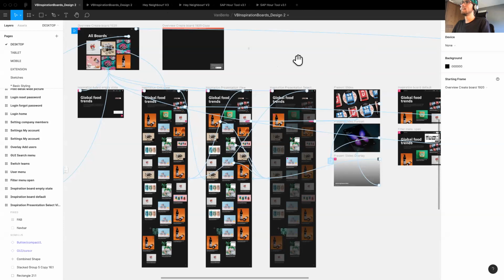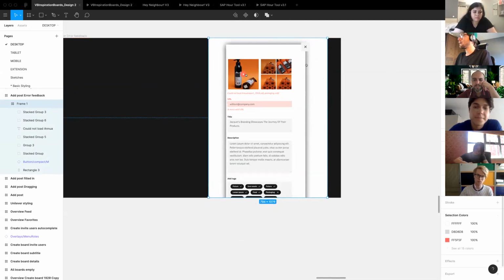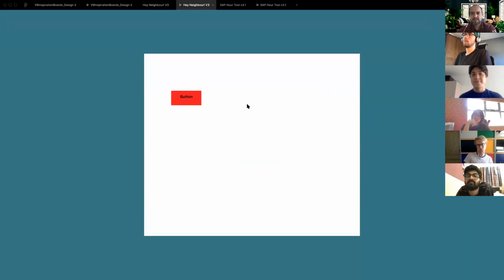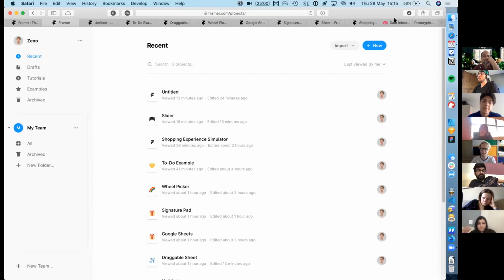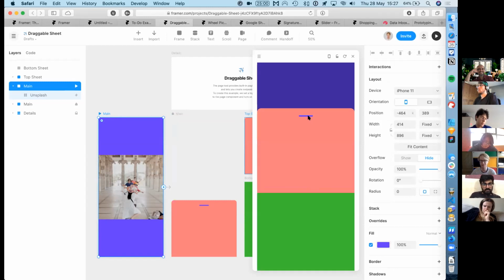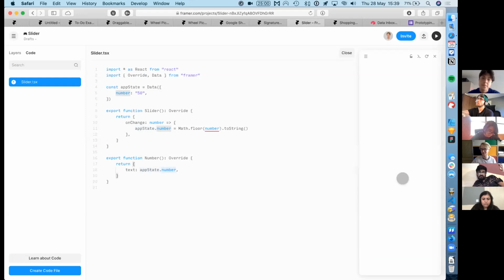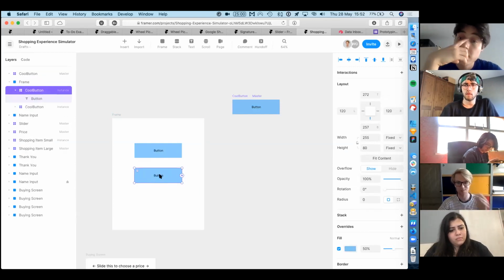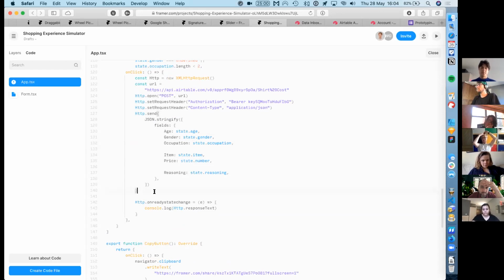Zeno & Nils show how to prototype in Figma and Framer – Hyper Share